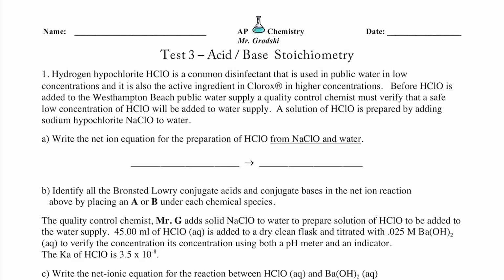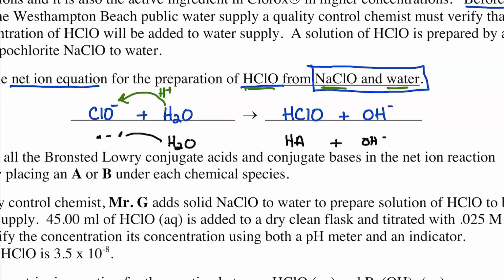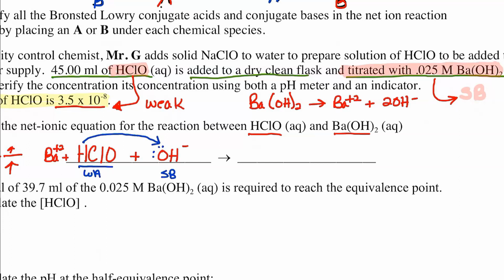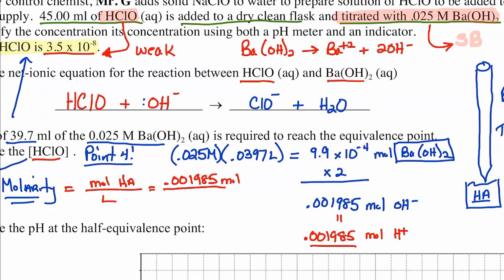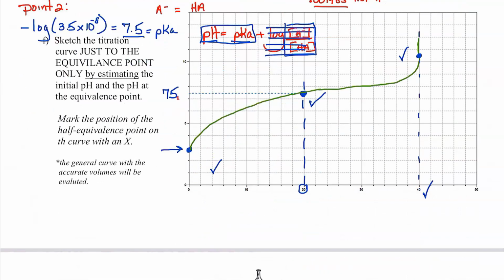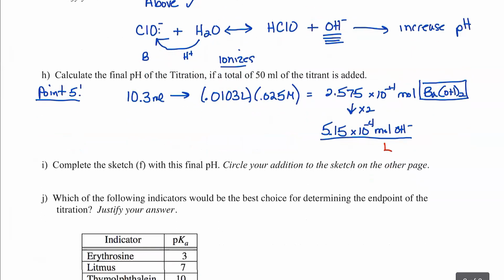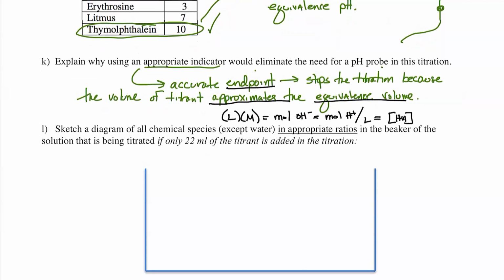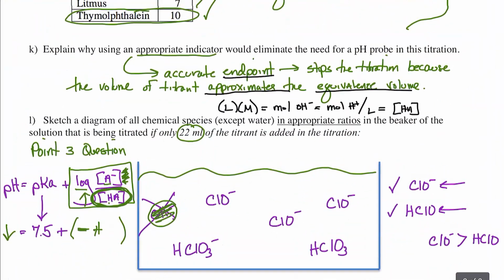Test 3 Extra Review